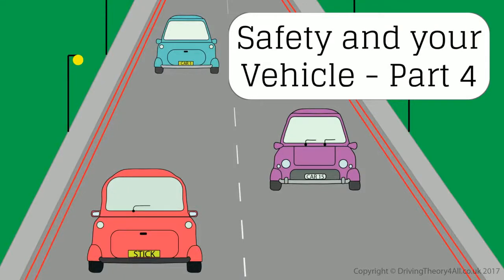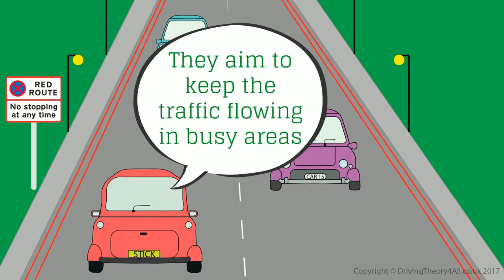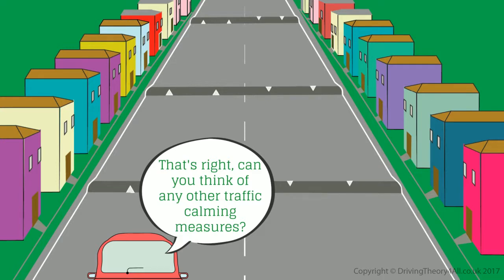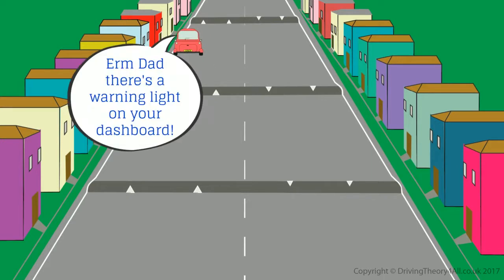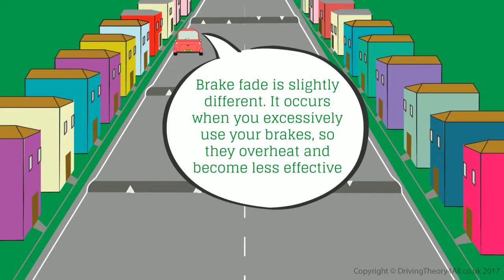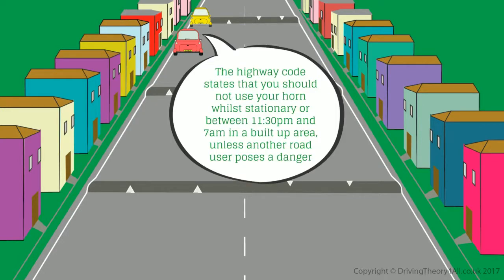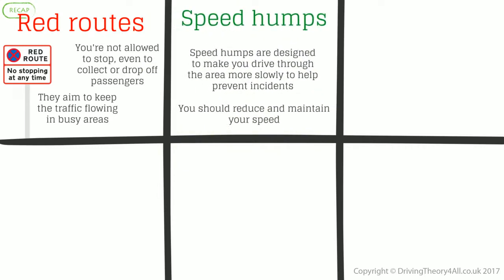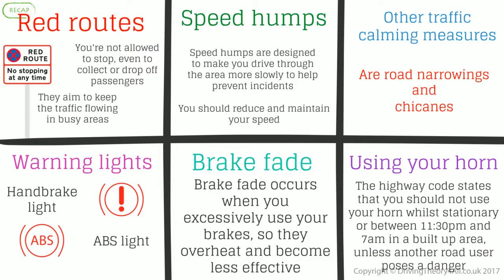Safety and Your Vehicle Part 4 | Theory Test Revision 2025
Sign up on the Driving Theory 4 All to get everything you need to pass your Car driving theory test, including the latest DVSA revision questions, CGI hazard perception videos, and much more

In this video, we will look at Safety and Your Vehicle Part 4, which covers…

- Red routes
- Speed humps
- Traffic calming measures
- Warning lights
- Brake fade
- Using your horn